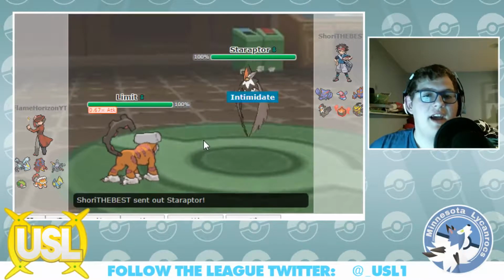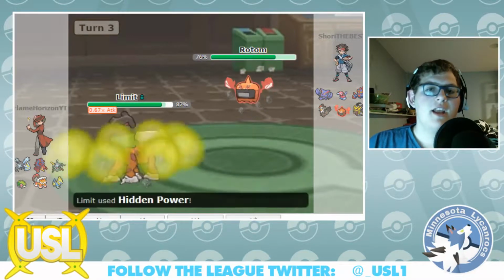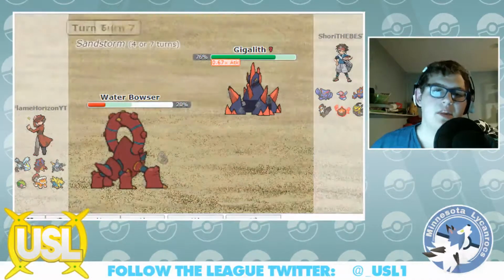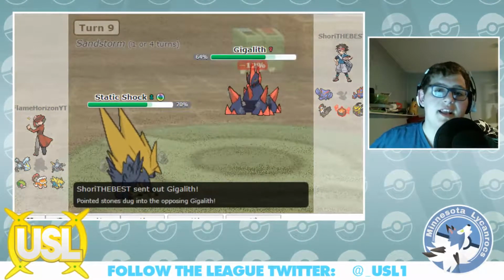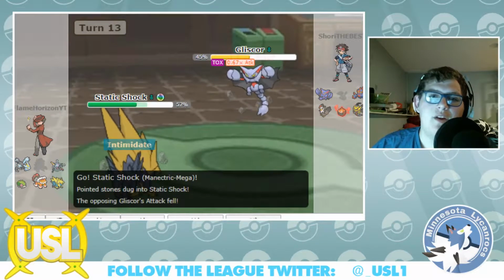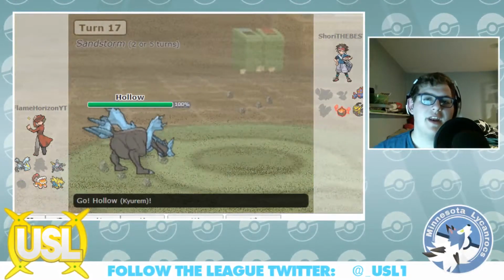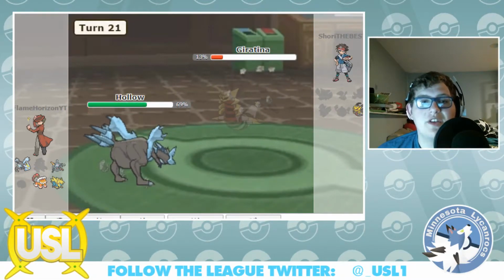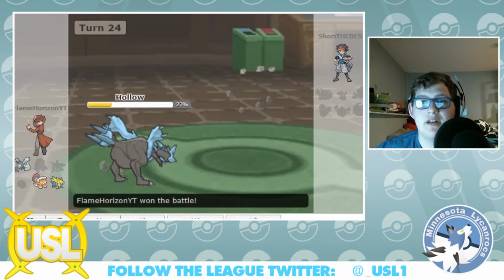"Back to my Origins!" USL S4W6 Minnesota Monfernos vs Las Vegas Lopunnys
All images in my thumbnail were found using the Google Image search engine.

All content in this video belongs to FlameHorizon, Unless stated above.